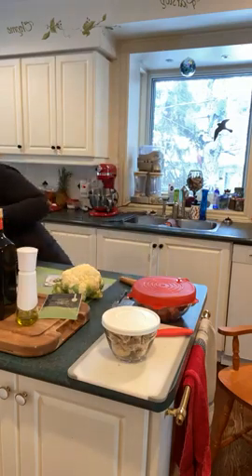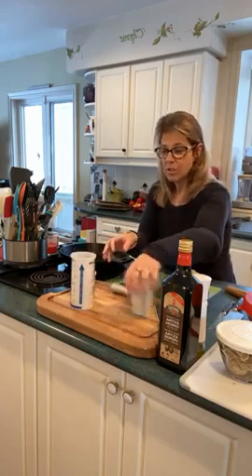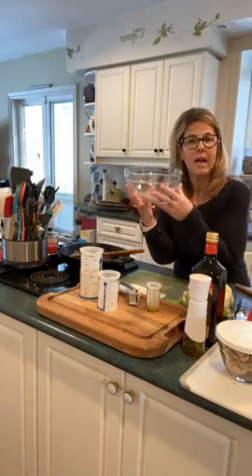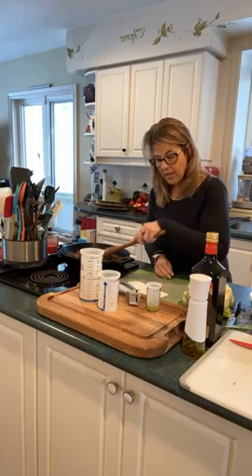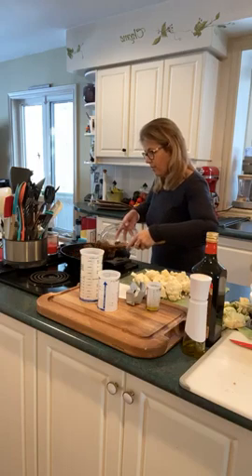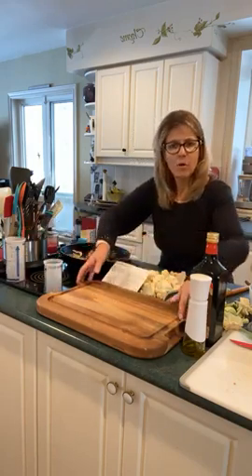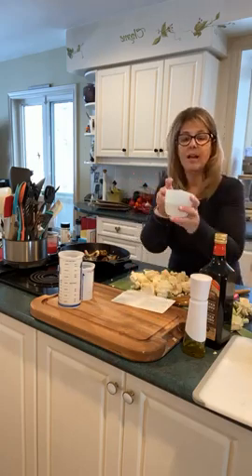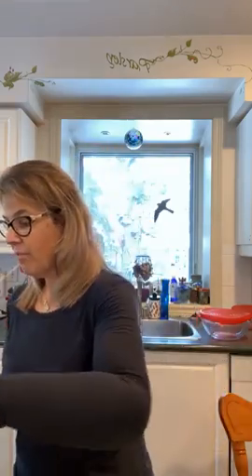Steak and Cauliflower Skillet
Hop over to our site to see the products showcased in this video: